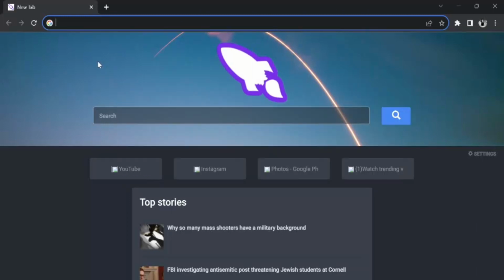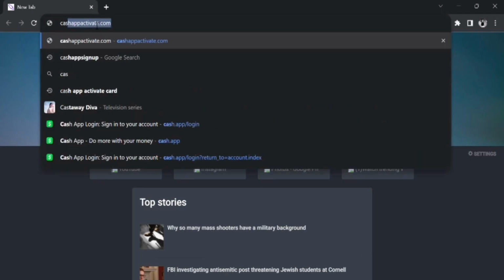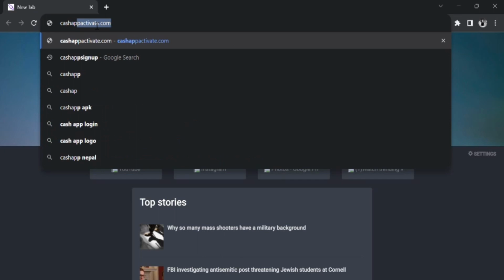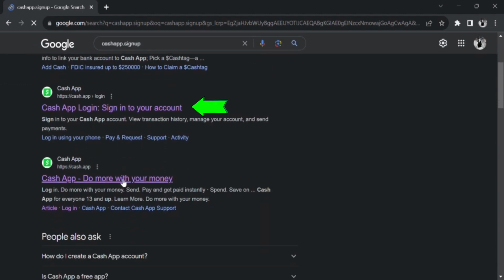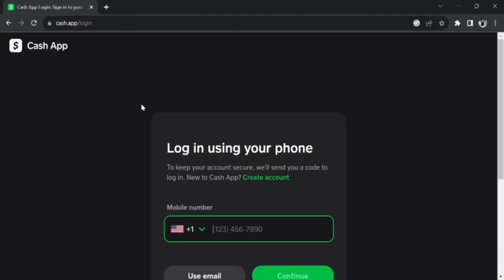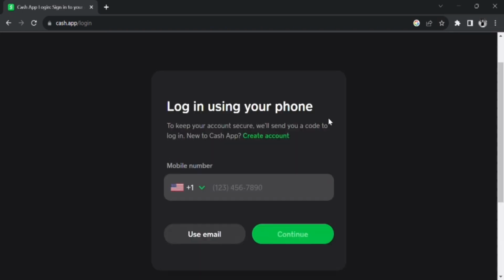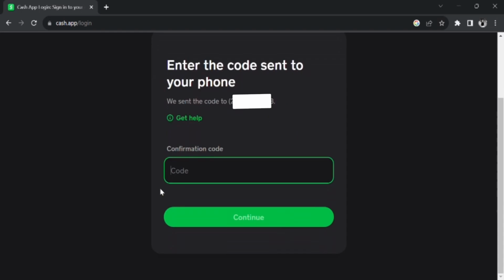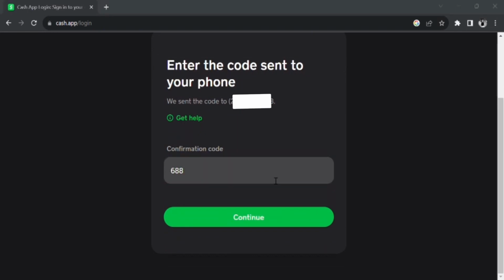Cash App Sign Up: How to Create CashApp Account (2023)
In this quick tutorial, learn the simple steps to create a CashApp account effortlessly. Whether you're new to CashApp or just getting started, this guide will walk you through the process, ensuring you're set up and ready to use the platform in no time. Save time and follow along with our easy-to-follow instructions for a seamless CashApp account creation experience.